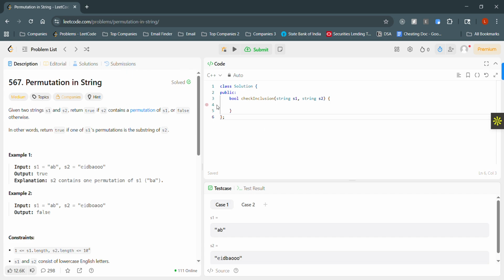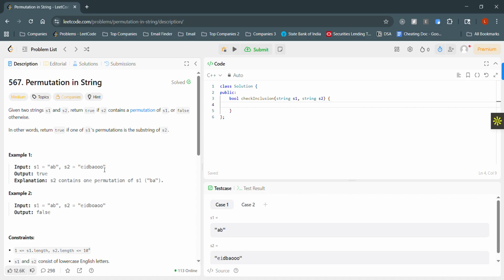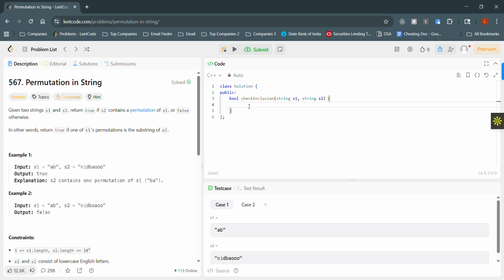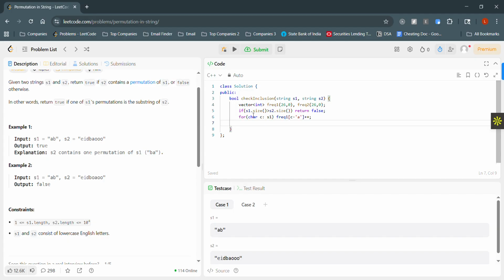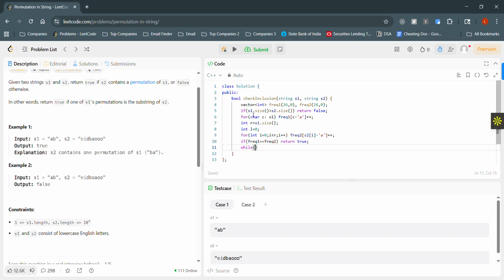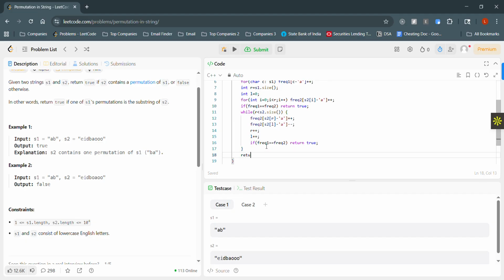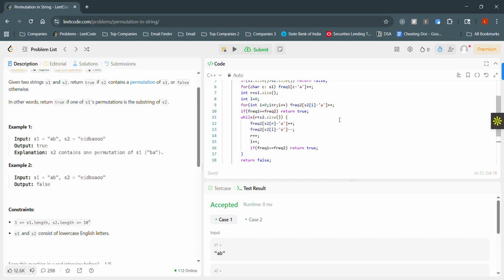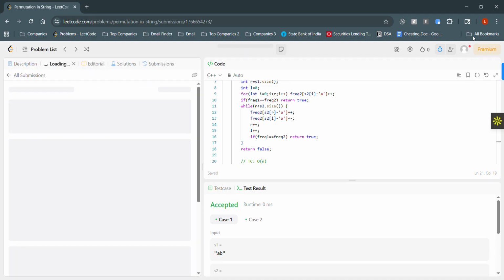Permutation in String - LeetCode 567 - C++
In this video, I solve LeetCode 567 - Permutation in String, a medium-level string manipulation problem that tests your understanding of sliding window technique and frequency counting.
Problem Statement: Given two strings s1 and s2, return true if s2 contains a permutation of s1, or false otherwise.
💡 Solution Approach

Algorithm: Sliding Window + Frequency Map
Time Complexity: O(n) where n is the length of s2
Space Complexity: O(1) - using fixed size arrays for 26 lowercase letters
Key Concepts: Two pointers, character frequency counting, window optimization